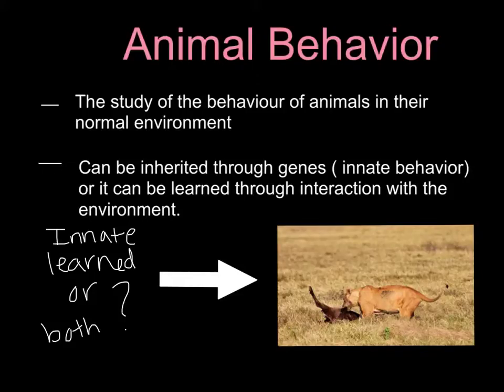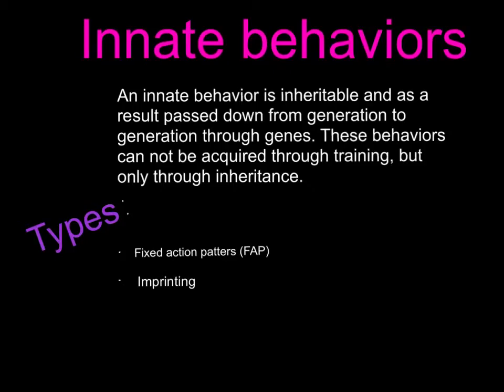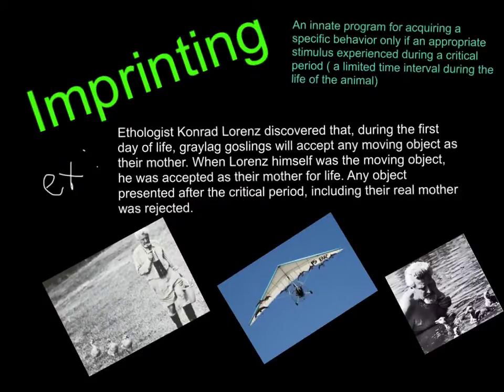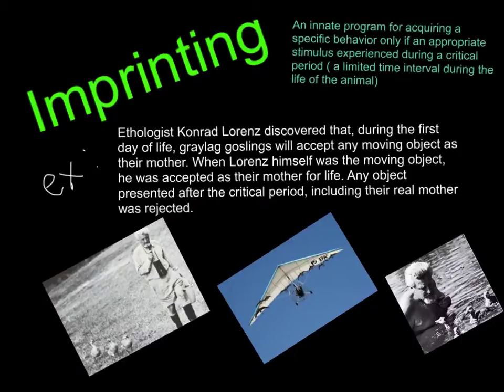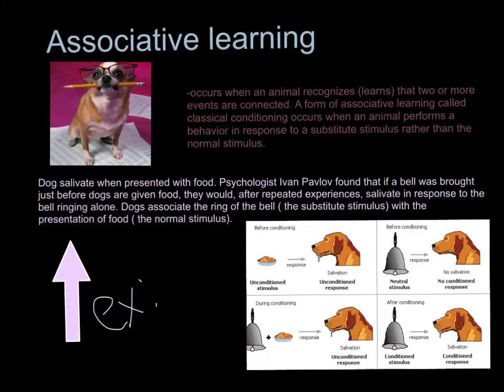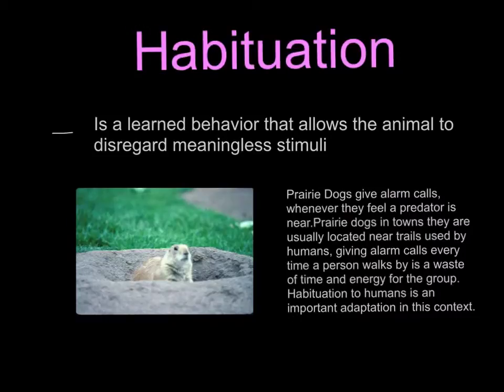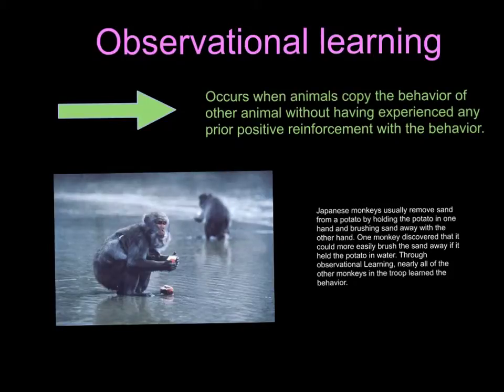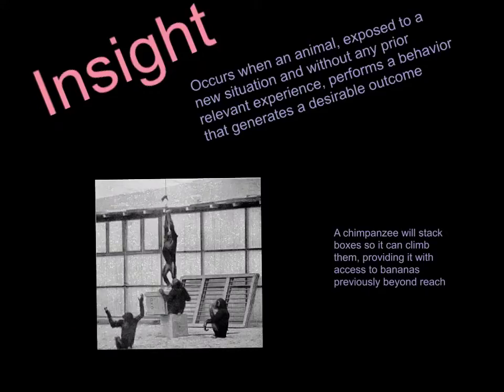Gisselle Animal Behavior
video one Animal Behavior